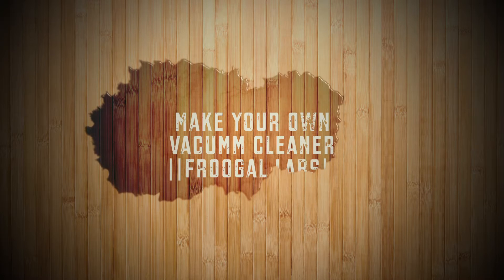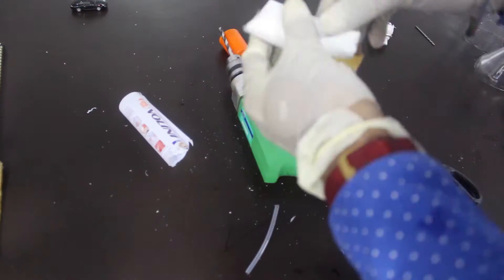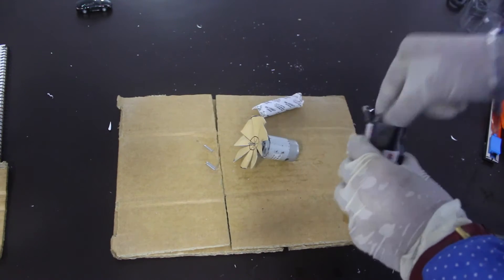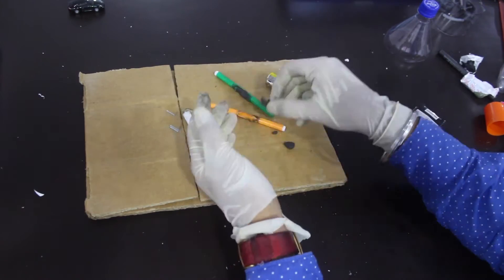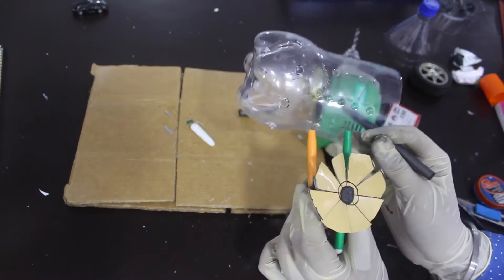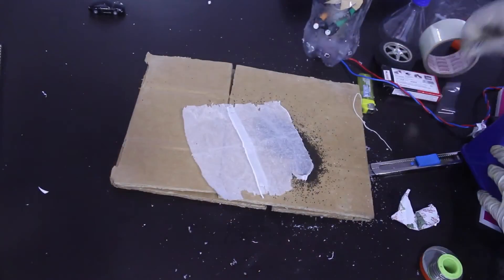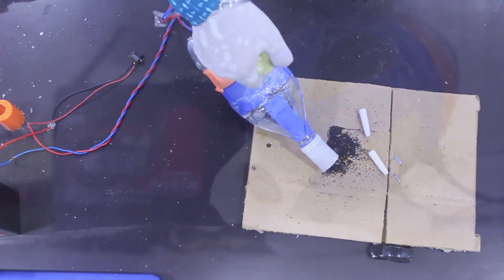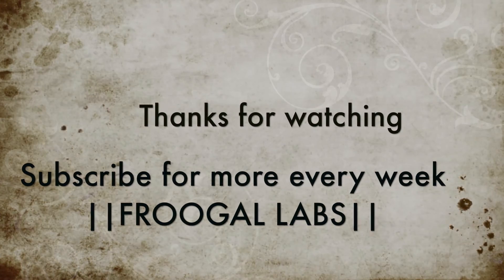How to make powerful vacuum cleaner using Soda bottle - Easy way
DIY: Learn how to make powerful and sturdy vacuum cleaner at home.
Very cheap: Cost Ballpark figure: If you have the list of tools already,  then this home made vacuum cleaner will cost less than $5.

List of things needed :
1. Cola bottle
2. Dc Motor
3. 2 Tea bags or wet tissues
4. 2 old sketch pens.
5. Washing machine/PVC pipe
6. Metal can of - Cola or deodorant.  Prefer deodorant can as they have thicker metal sheet than cola can.

Tools needed:
1. Drill machine
2. Powerful glue:
(Water sealant) - I always use this brand: M-Seal
3. Glue gun
4. Scissors
5. Cutter
6. Battery - 12v or 9v
7. Some tape
8. Connection soldier(optional)

The tools can be used for future DIY projects - tools are always an
asset.